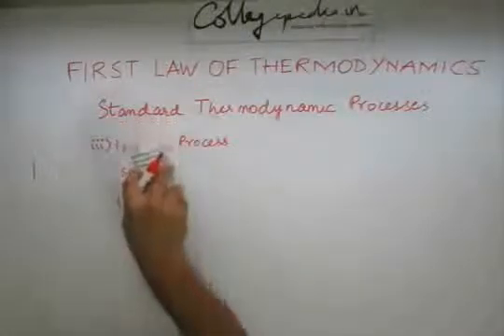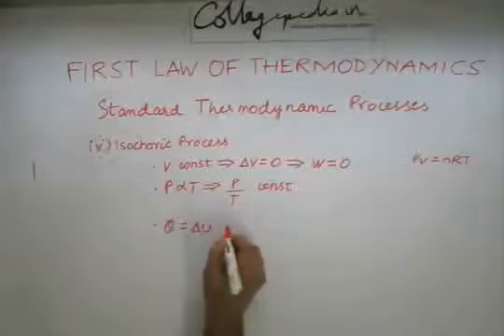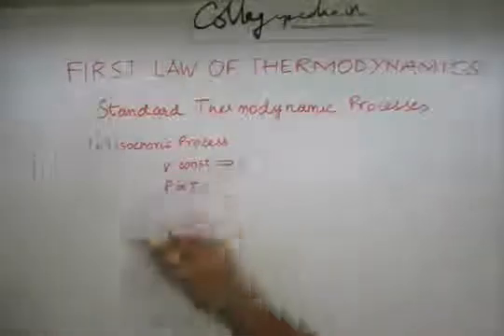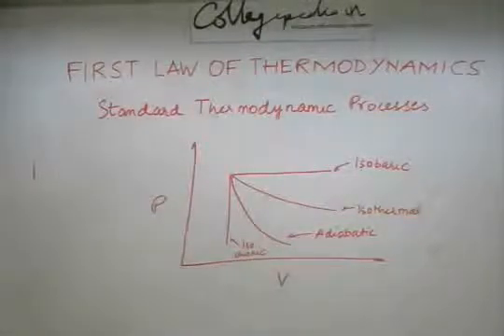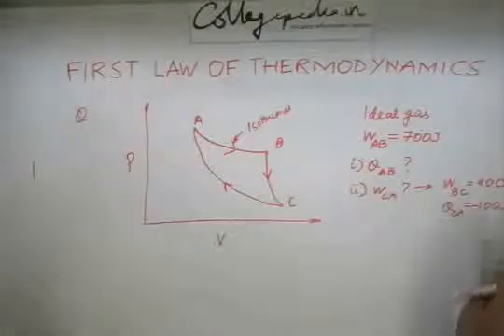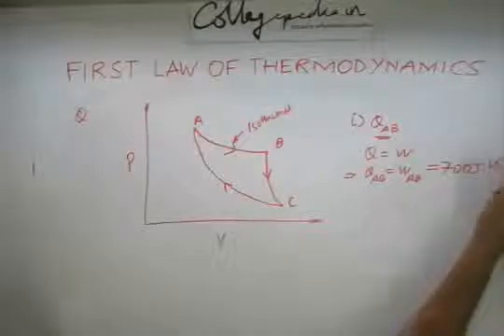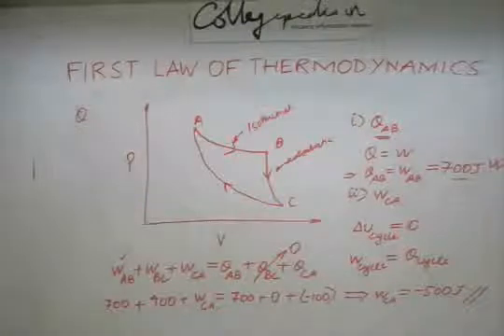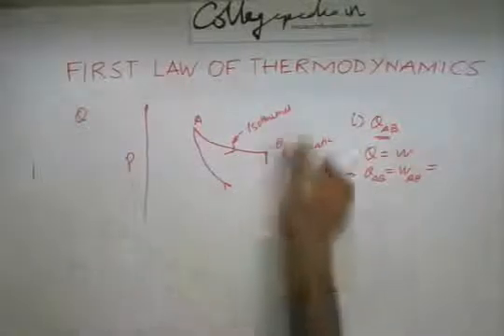First Law of Thermodynamics, Lecture 7, Physics IIT JEE (Isochoric process, Solved Example)